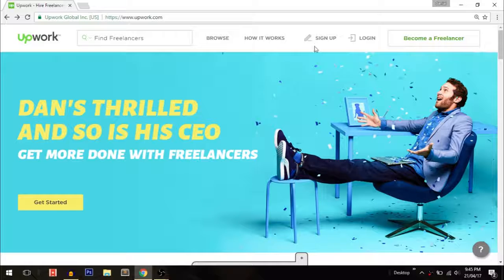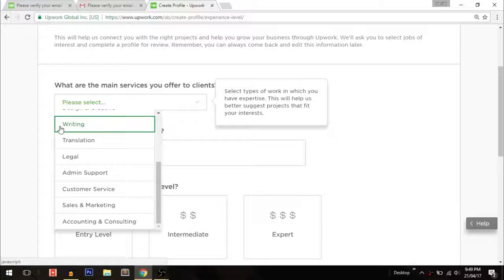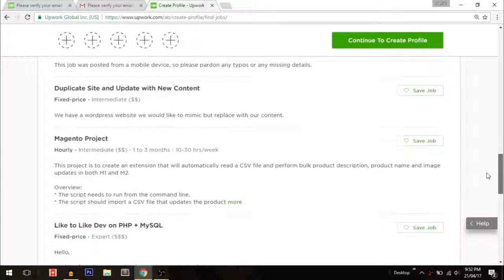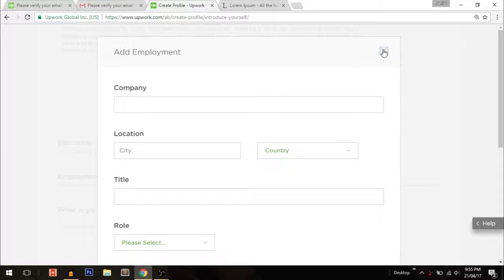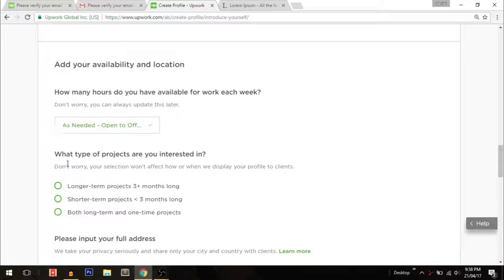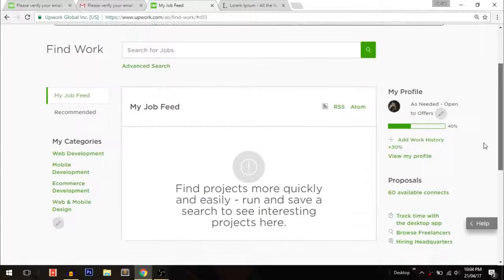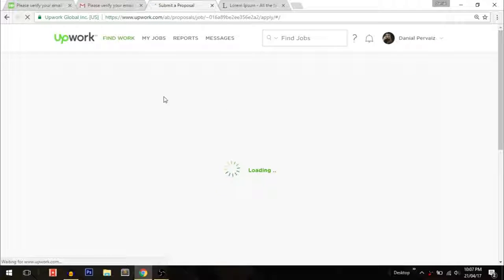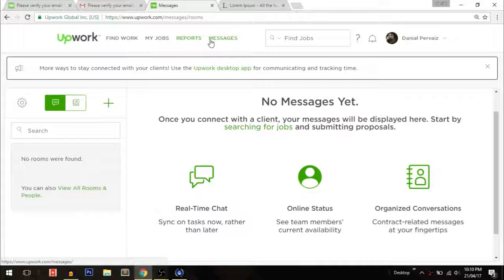How to make money on Upwork